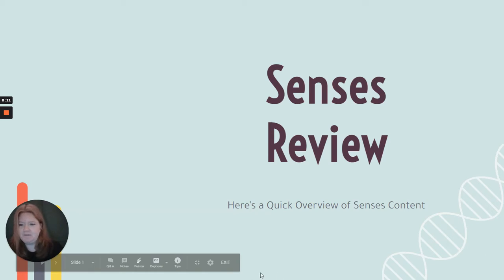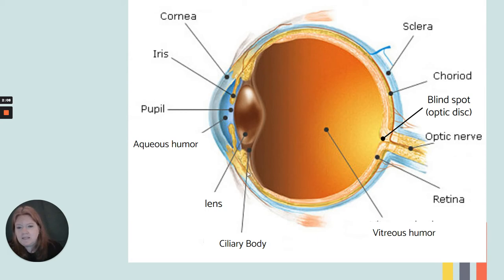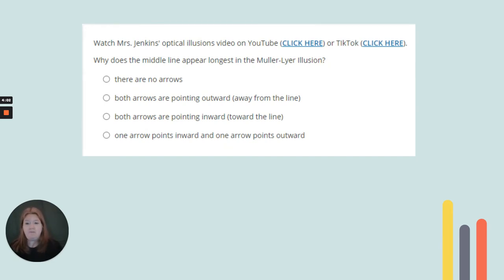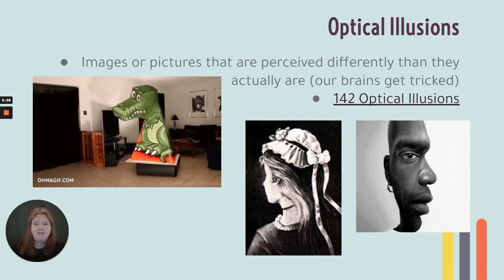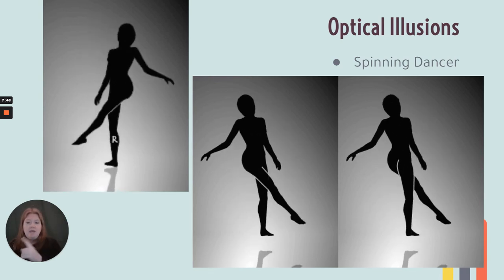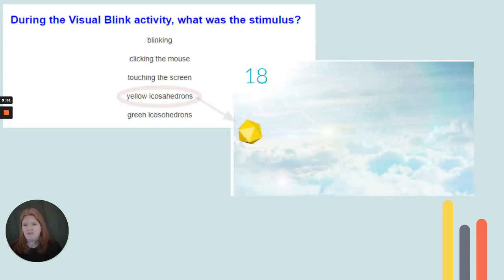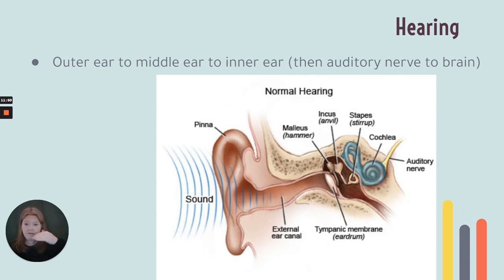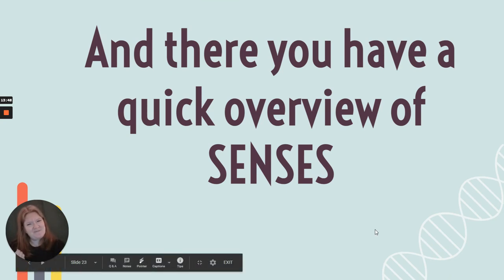Anatomy: Senses Review Lesson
This video covers an overview of the senses unit, reviewing areas of difficulty and providing assistance in those areas, in preparation for the assessment at the end of the unit.